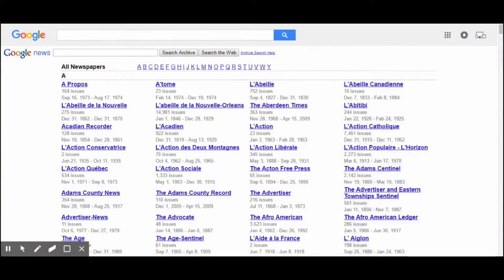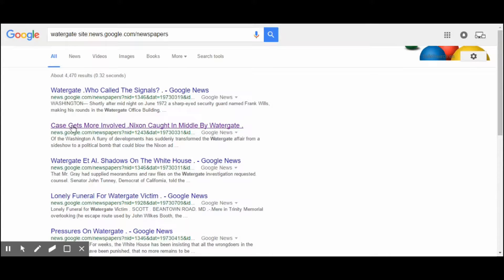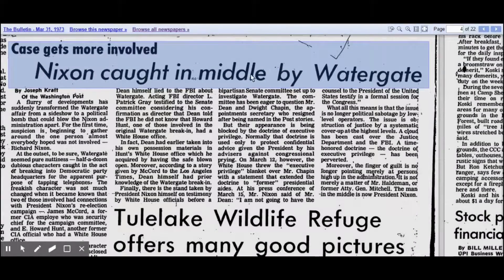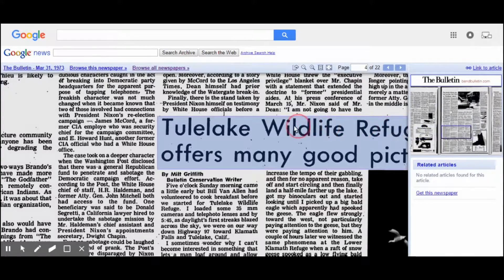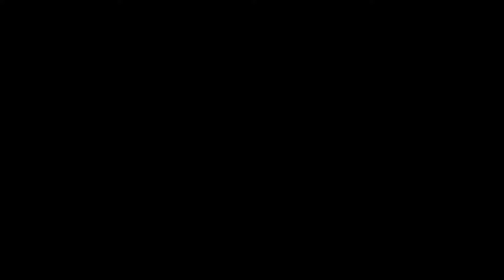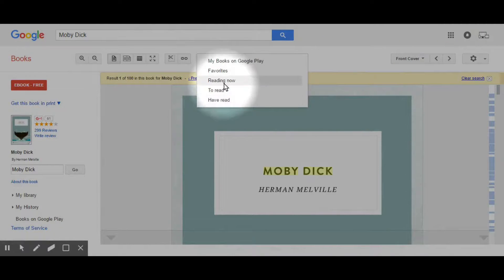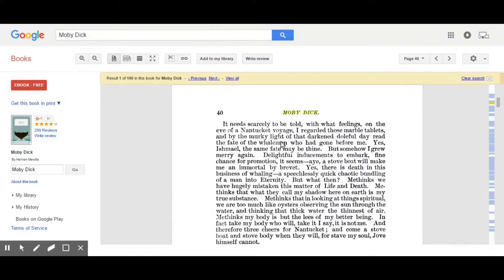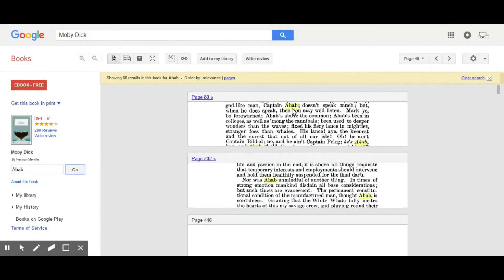Tiny Tech 1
- Google Newspapers and Google Books